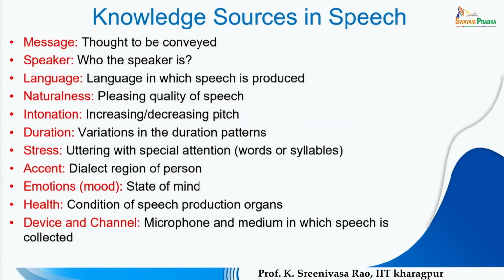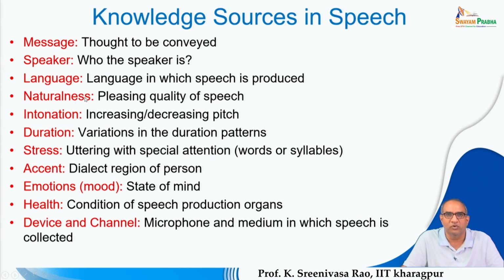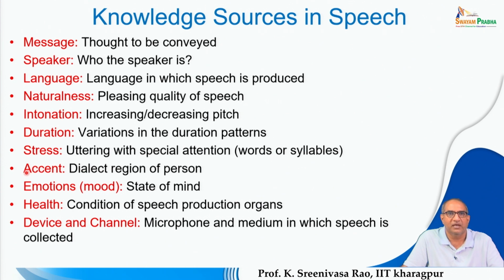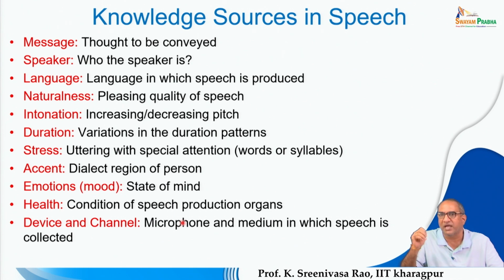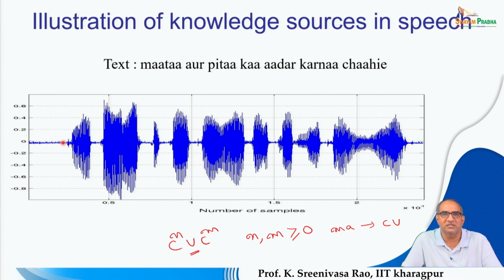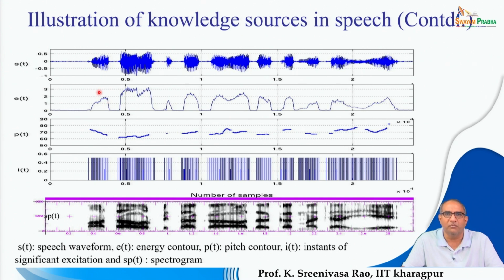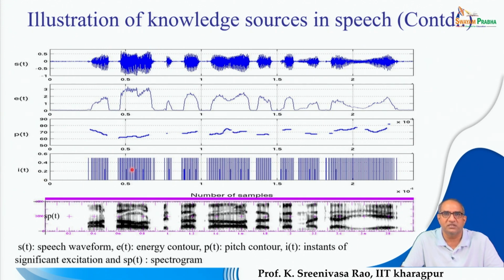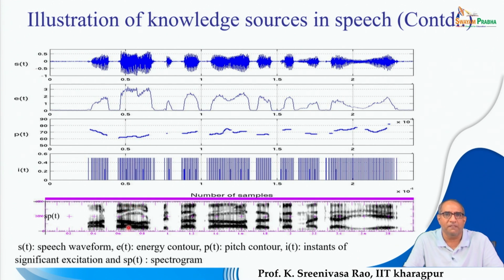Knowledge Sources in Speech 1